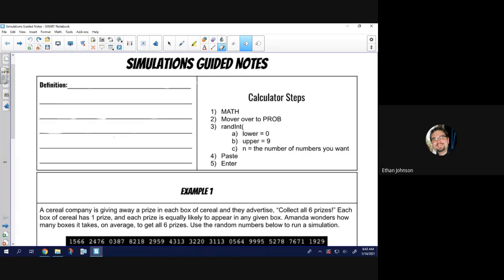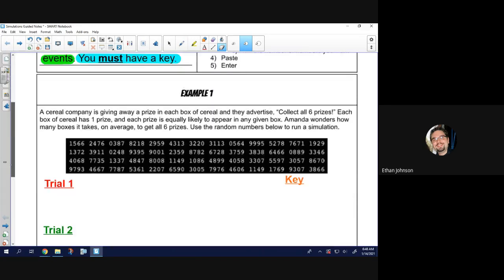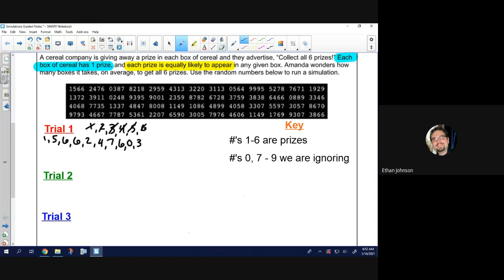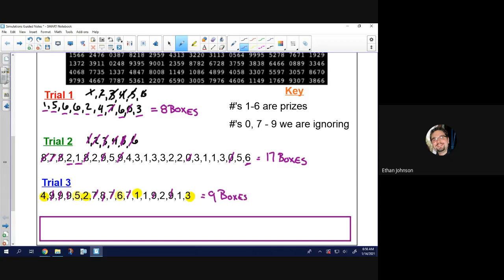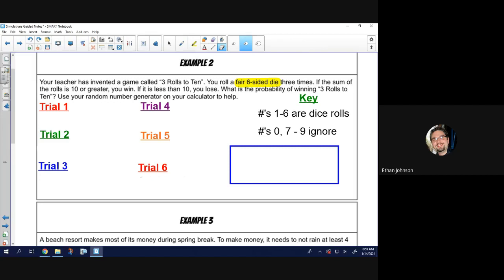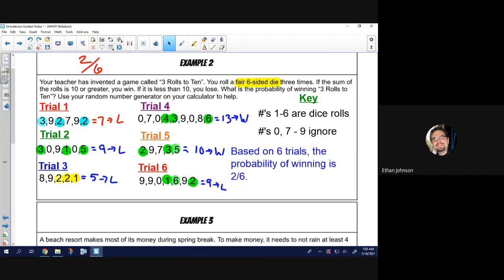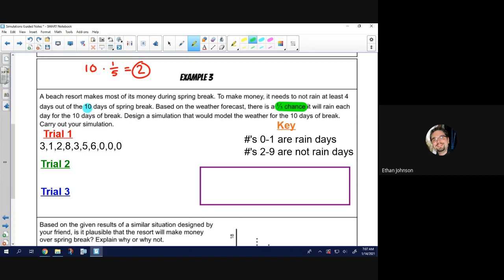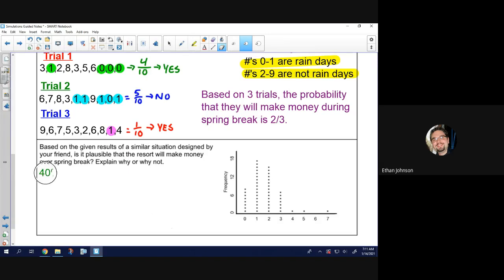Probability: Simulations Guided Notes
Mr. Johnson explains how simulations are used in Probability.